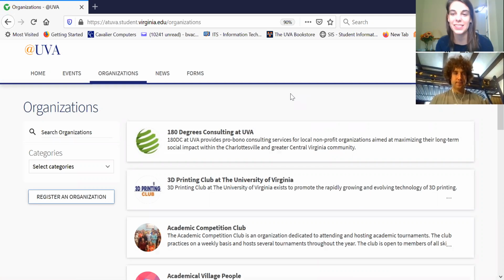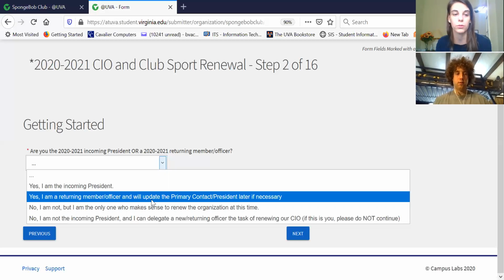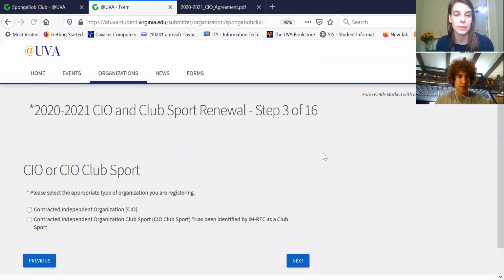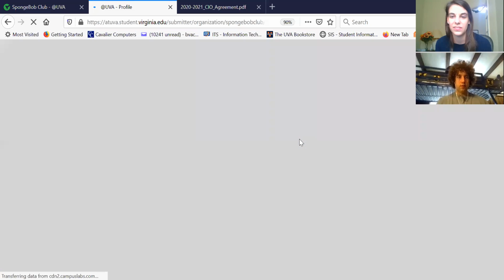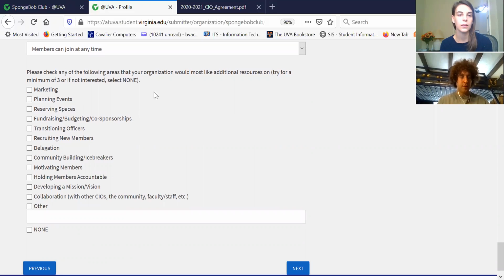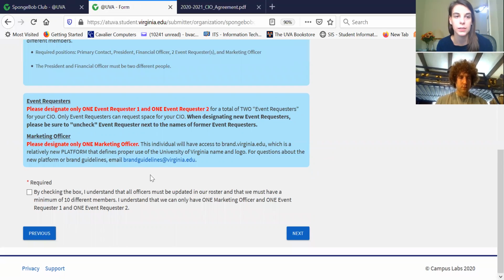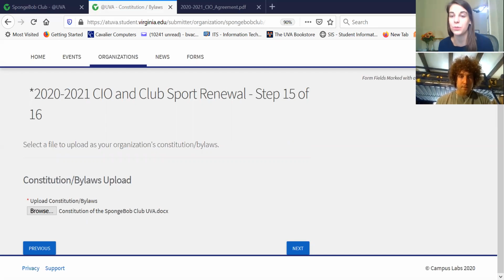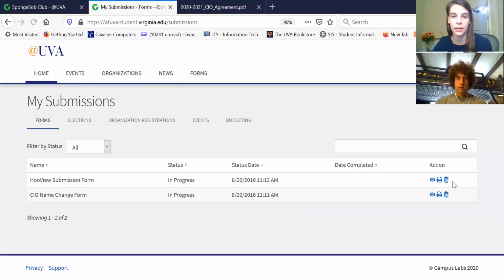Walking you Through the Renewal Application Step by Step